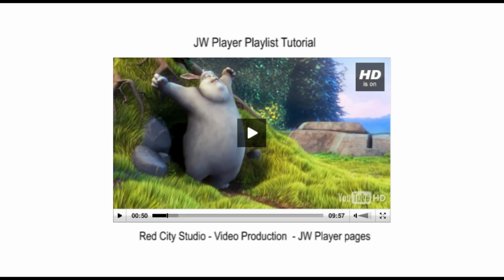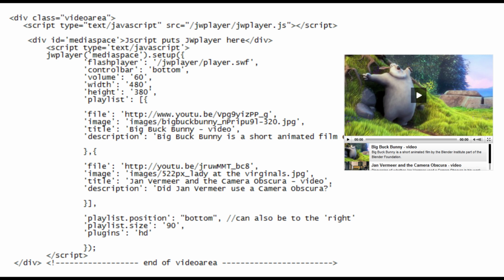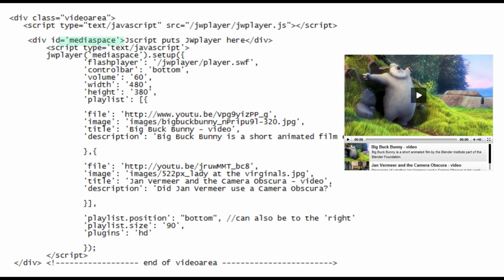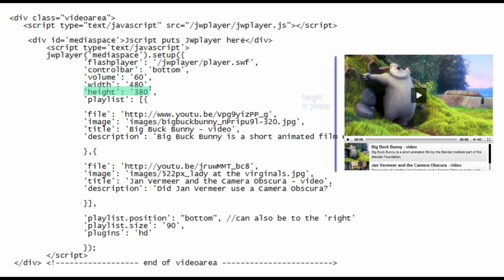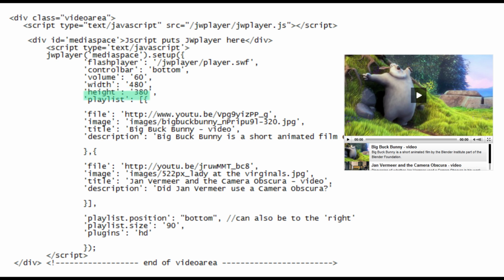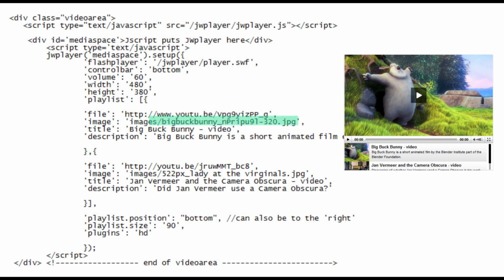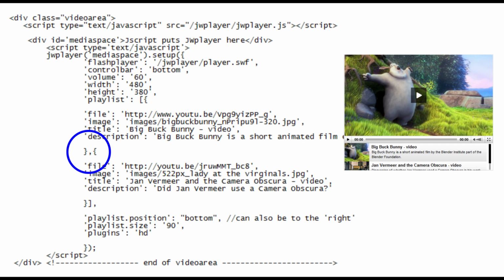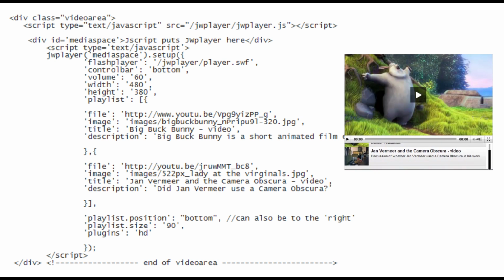JW Player Play List Set Up Tutorial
The JW Video Player has an extensive playlist facility which is very easy to set up. Here is a short tutorial to show you how.    UPDATE Dec 2012: the 'hd' plugin causes the new JWPlayer v6 to crash. Remove the line. The new player can now detect HD videos automatically.